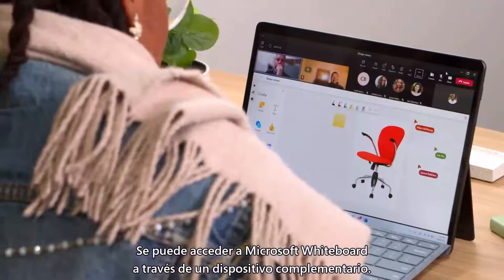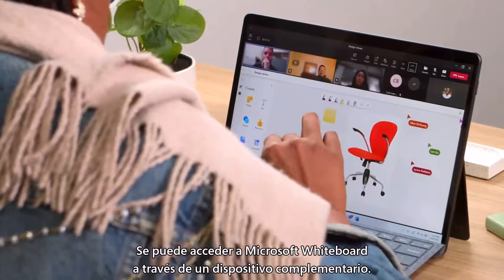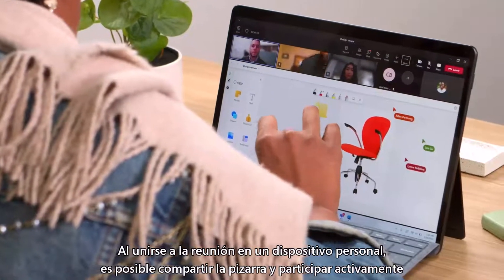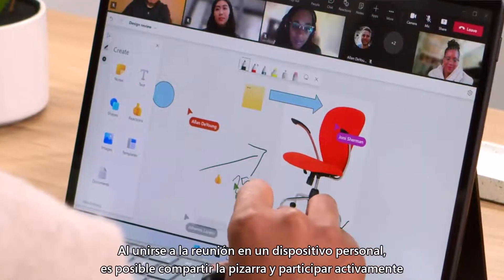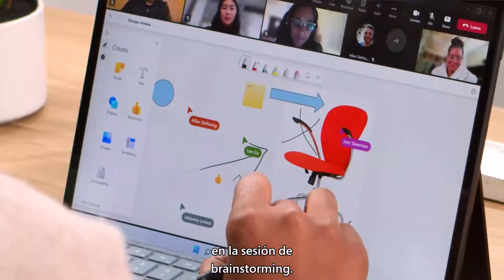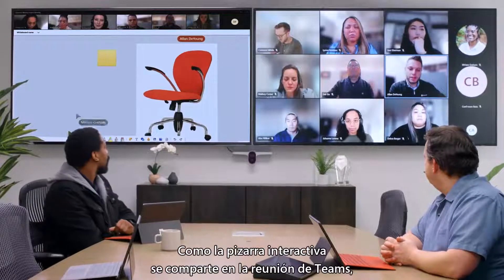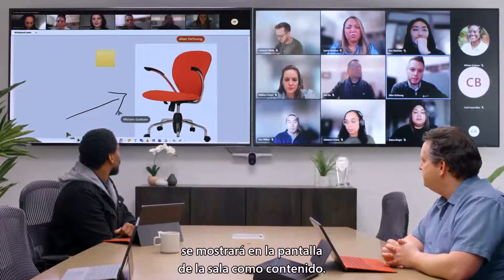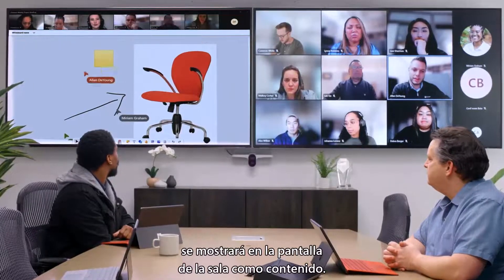Salas de Microsoft Teams: cómo compartir contenidos y colaborar en las salas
Las salas de reunión de MicrosoftTeams ofrecen acceso a distintas herramientas y experiencias que simplifican la participación y ayudan a mantener a las personas interactuando en la reunión.

Descubre cómo:

-Compartir contenido en la reunión
-Transmitir desde un dispositivo móvil
-Compartir pizarras interactivas utilizando una cámara de contenido
-Organizar reuniones coordinadas con Surface Hub
-Usar Microsoft Whiteboard con dispositivos complementarios

¡Regístrate al canal para descubrir todas las formas en las que puedes usar Microsoft Teams!